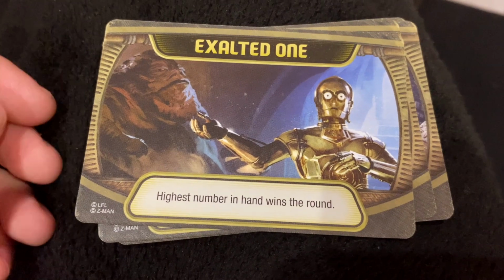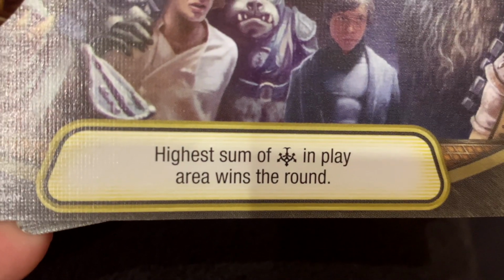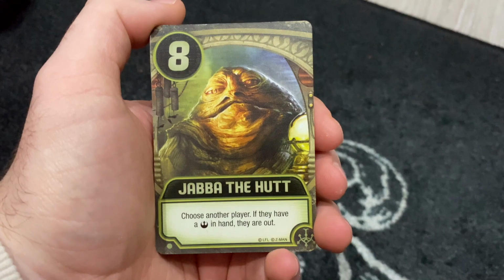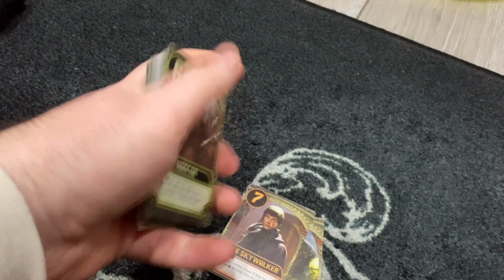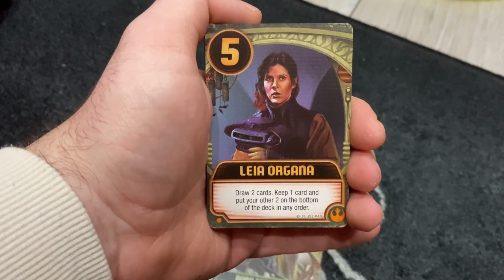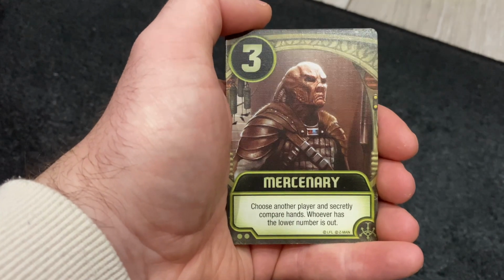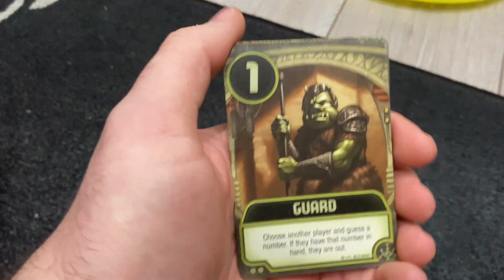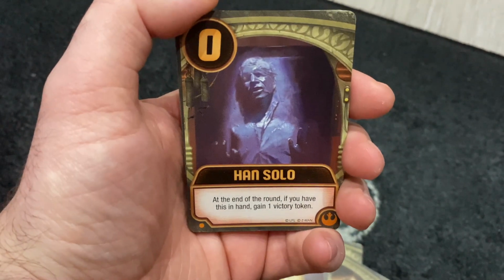Star Wars Jabba's Palace - A Love Letter Game REVIEW / Unboxing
We look at the Star Wars Love Letter release from Z-Man Games which takes place in Jabba's Palace.

We get all the characters from Jabba's Palace such as Jabba, Luke Skywalker, Han Solo, Boba Fett and even salacious crumb...